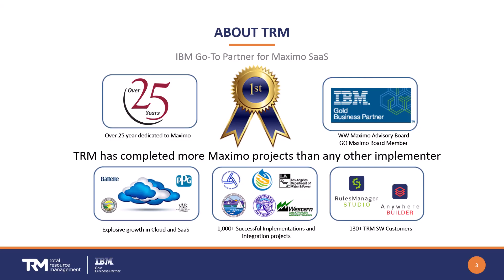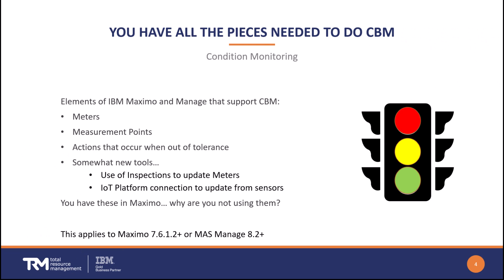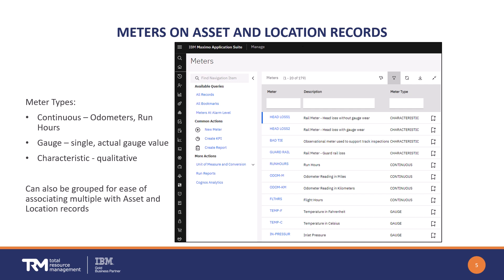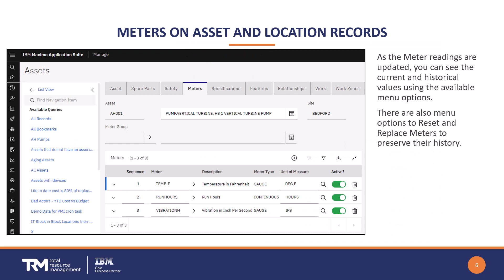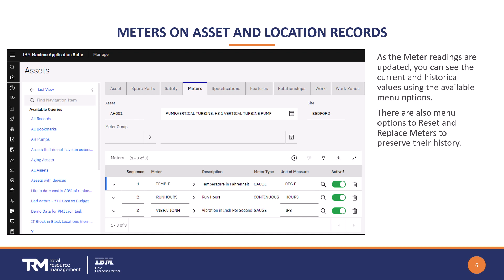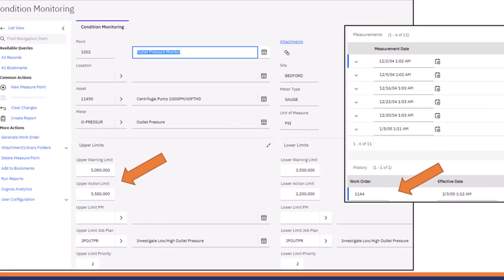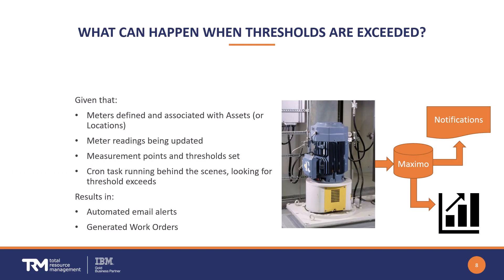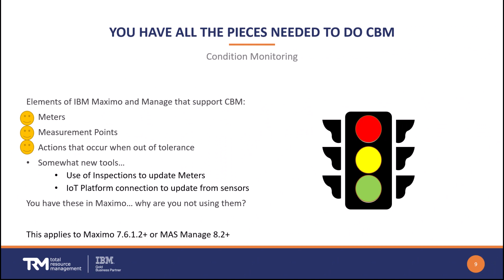IBM Maximo and MAS | Feature Friday - Condition Based Maintenance Pt. 1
This two-part series covers the basic Maximo (or Manage) configurations a company can perform to set up Condition Monitoring to support their Condition Based Maintenance (CBM) activities. It also goes into connecting their Maximo instance to the IoT service for updating Meters from sources such as sensor historians.